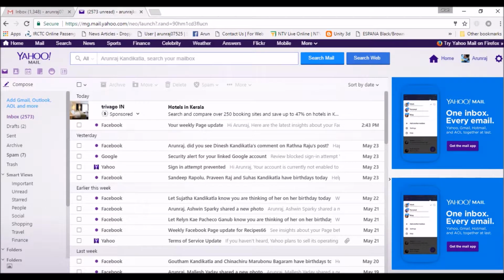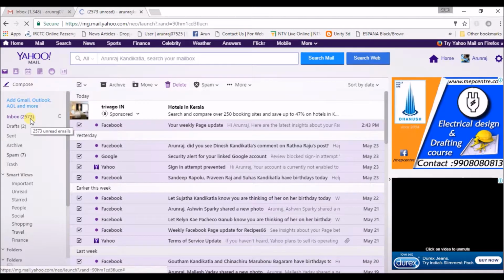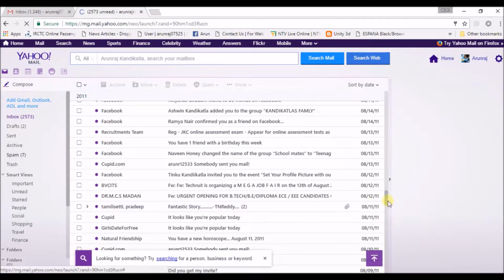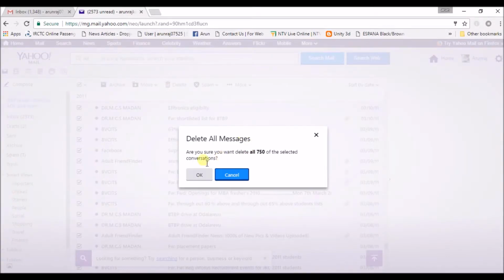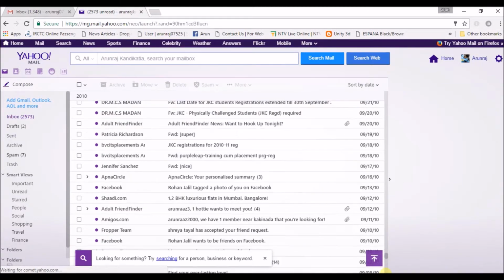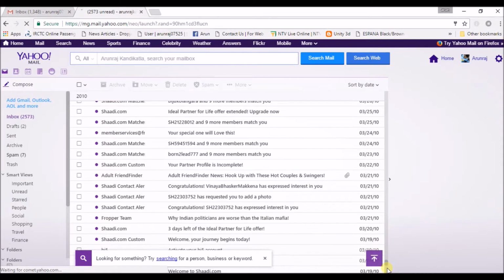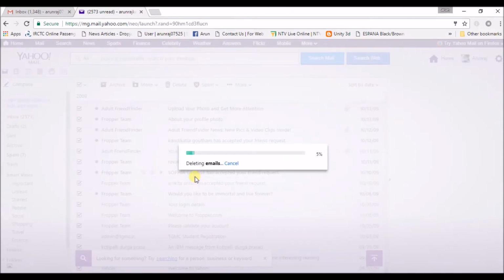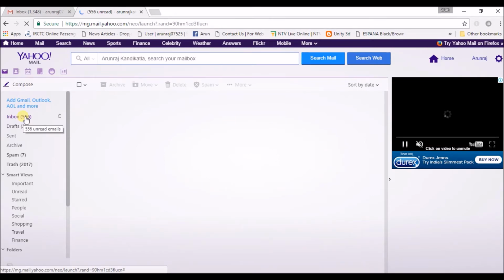delete yahoo mails at once | delete all yahoo inbox mails in single click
if you want to delete yahoo all yahoo mails at once,here is a simple trick which works 100 percent fine.